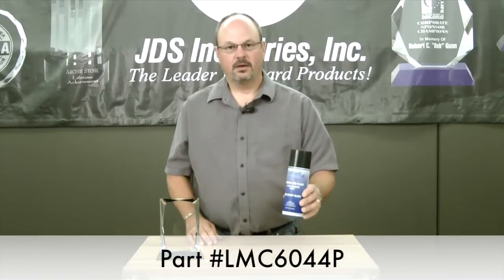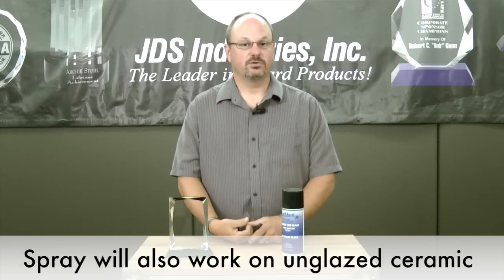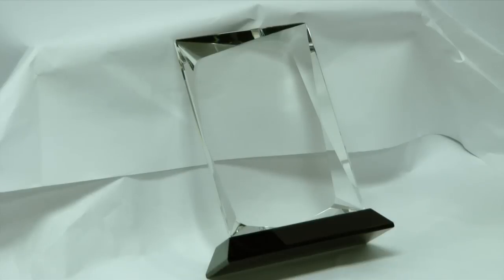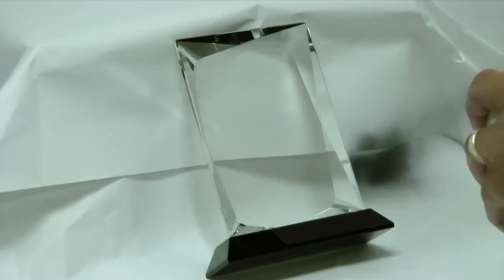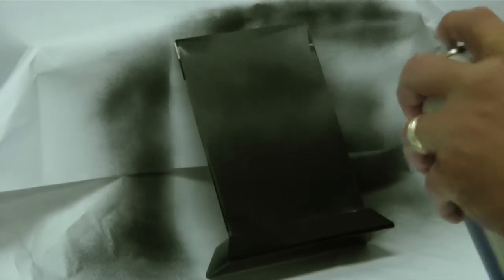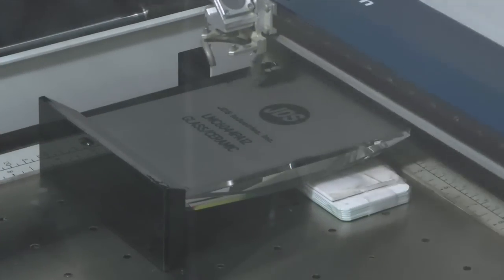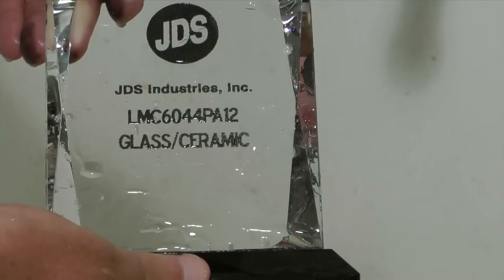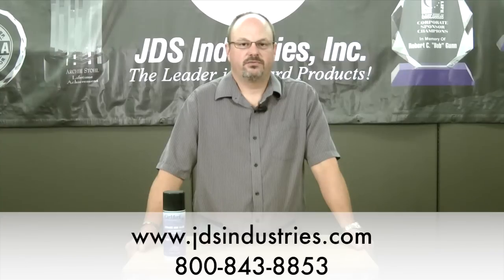CerMark Laser Spray for Glass and Ceramic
Tom Leitheiser from JDS Industries demonstrates CerMark's marking spray for lasering glass and ceramic.